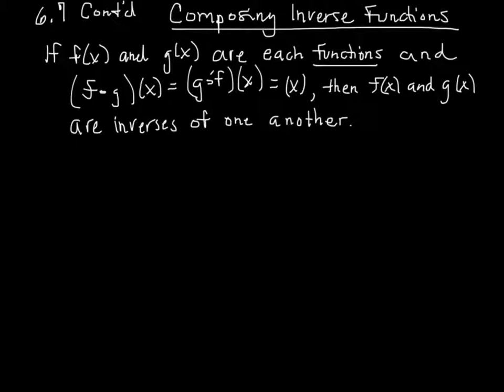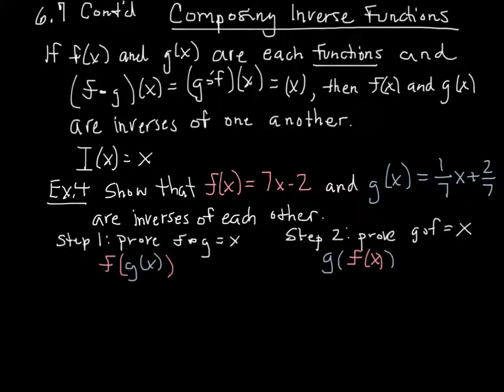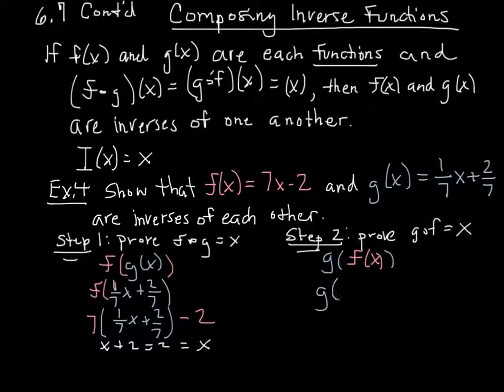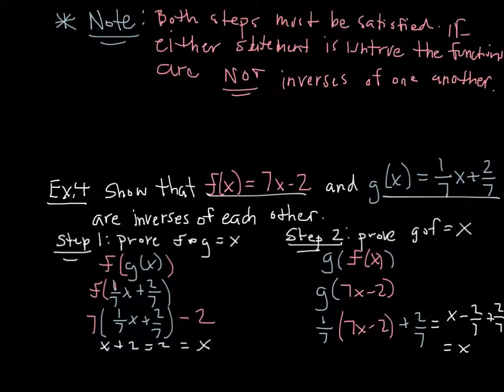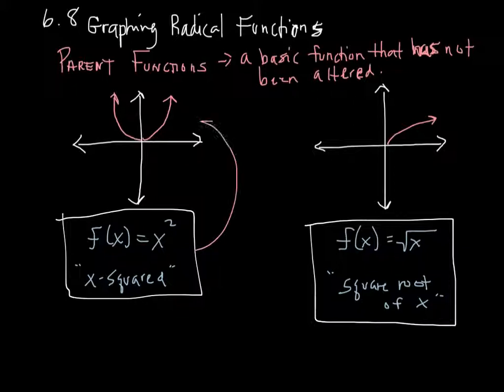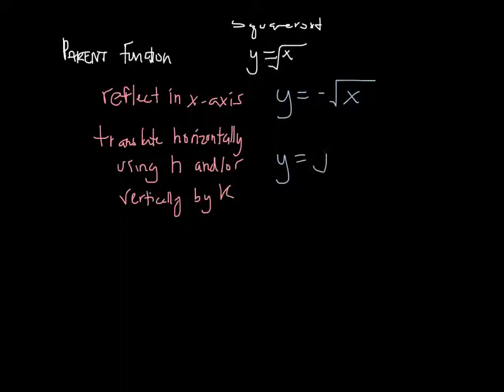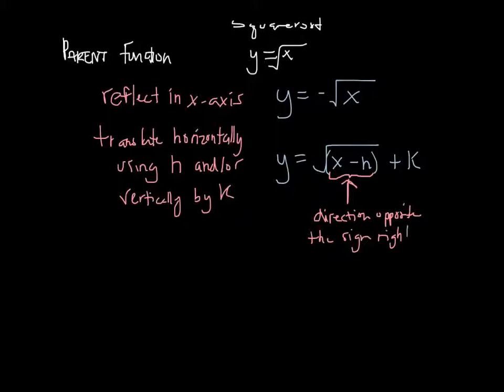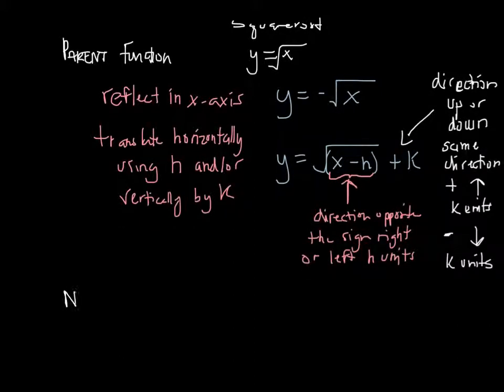Inverse functions and graphs of radicals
6.7 cont'd and 6.8